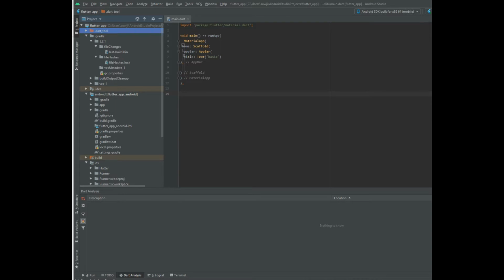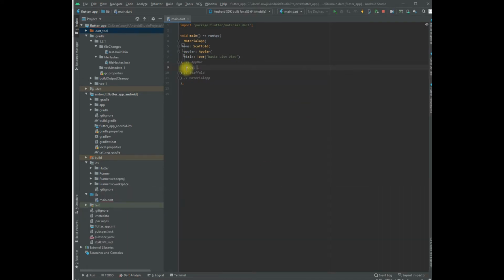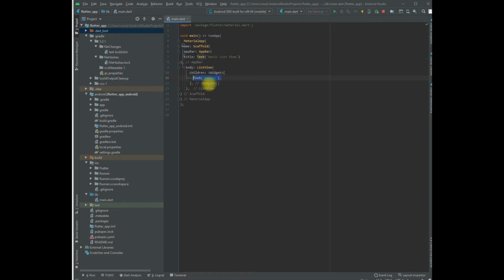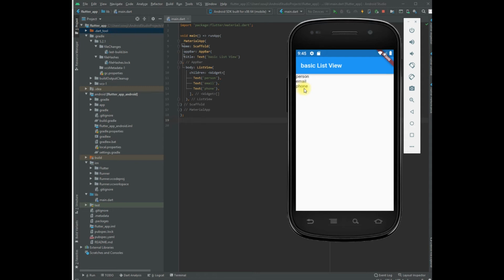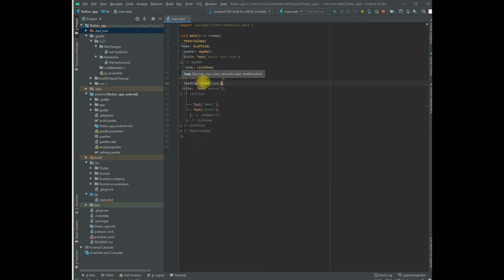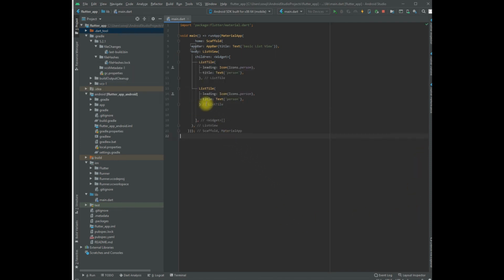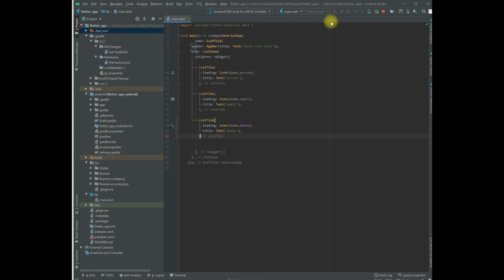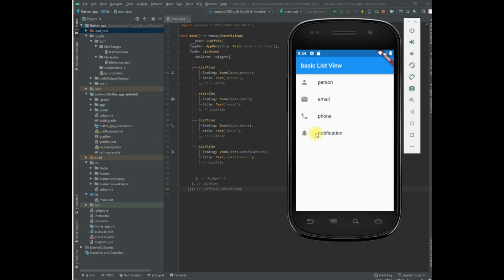Flutter Tutorial - ListView Widget || Most Useful Widget for any type of Application